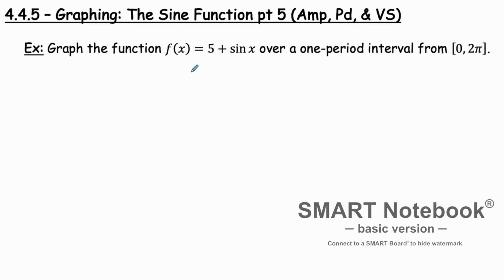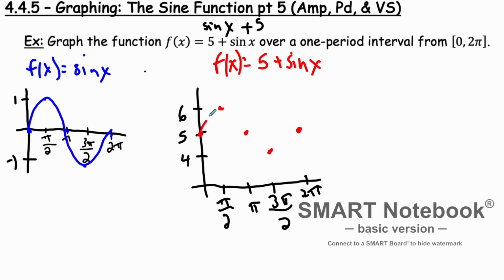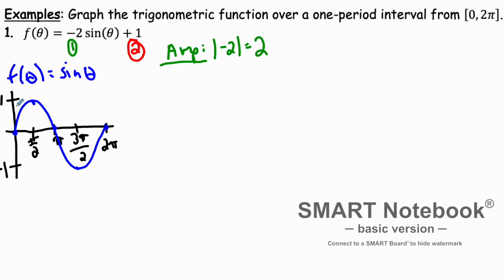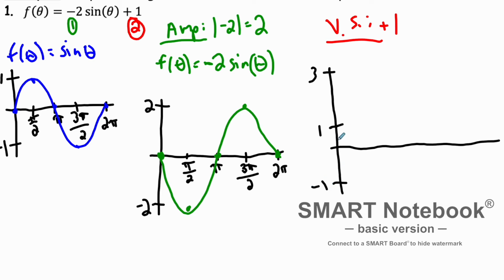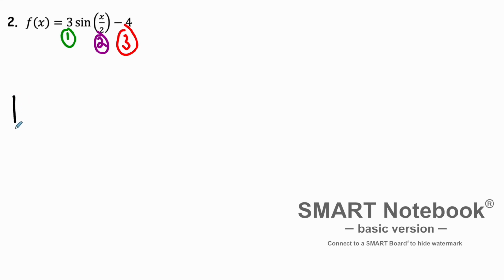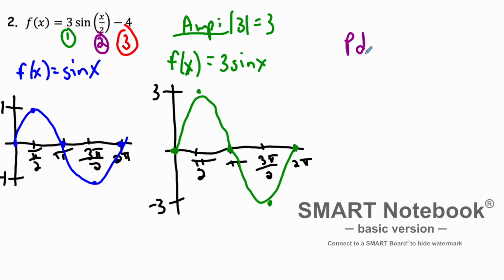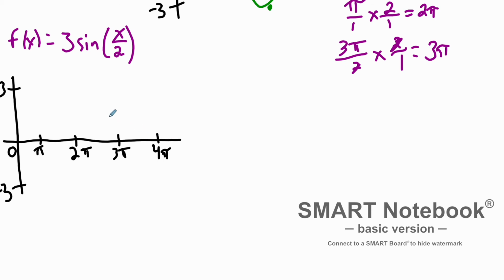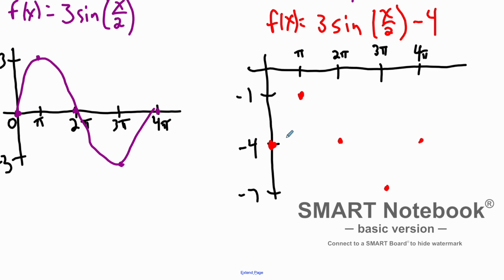4.4.5 - Graphing: The Sine Function pt 5 Notes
Graphing amplitude, period, and vertical shift in the sine funciton.